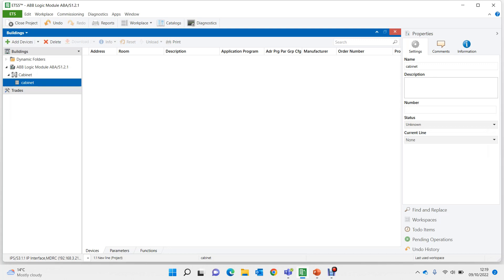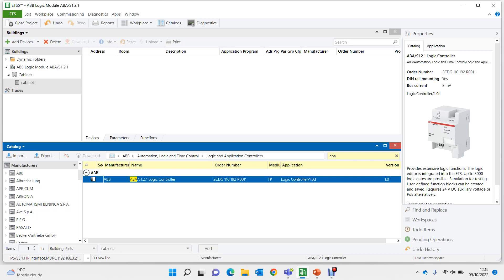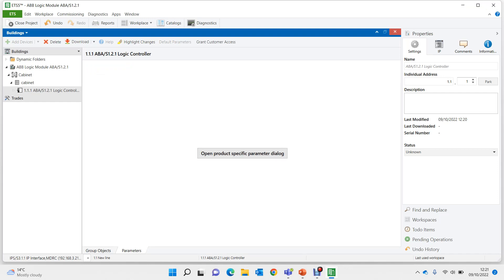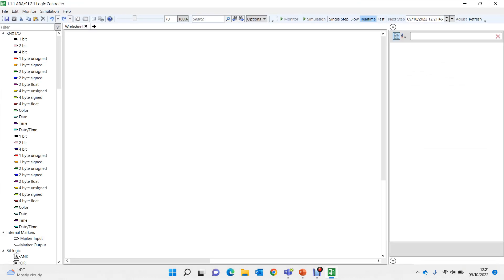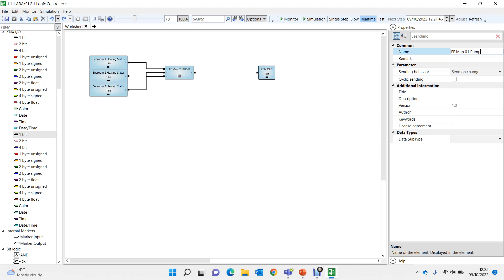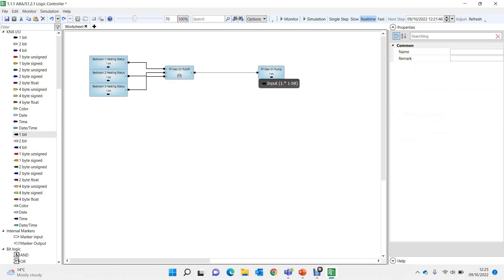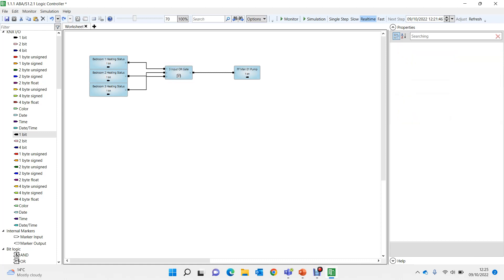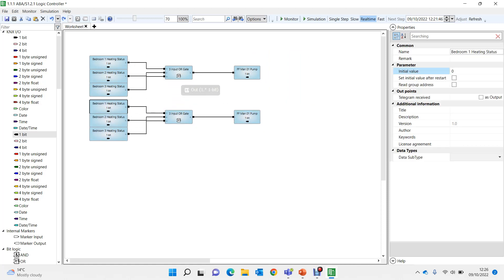KNX Tutorial 14: ABB Logic Module ABAS1 2 1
In this video, I am covering ABB logic Module ABA/S,1.2.1.

I am trying to explain how the logic gates work. I am covering the AND, OR, and NOT gates. I am also covering the conditional function.

I am explaining the logic gate using the example of  Underfloor Heating. I am also explaining the best way of underfloor heating logic.

Thanks
Gohar Rashid